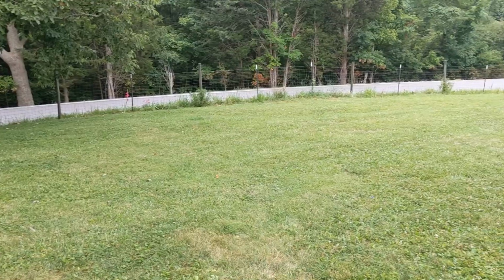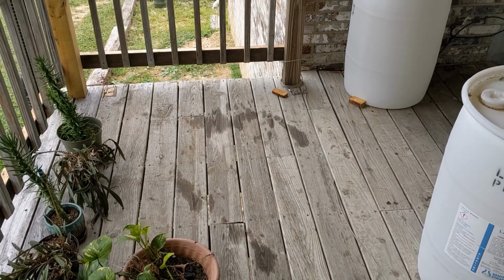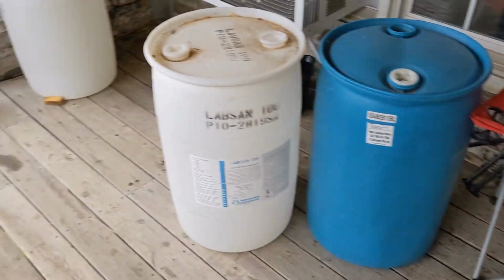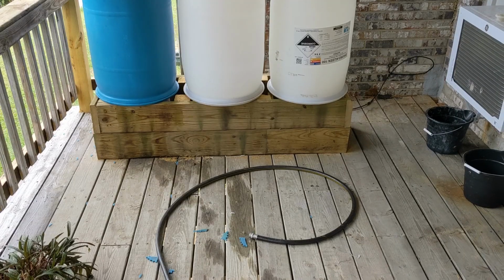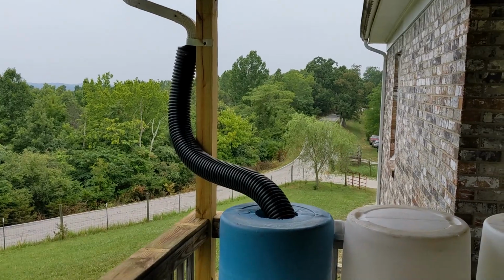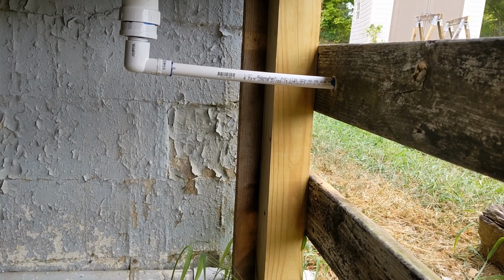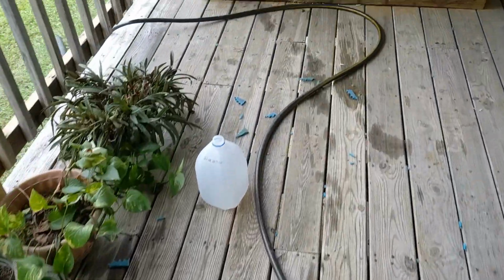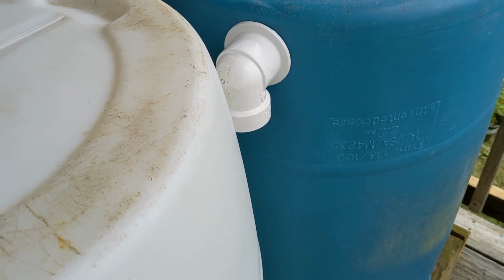Home DIY VLOG 25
Today we tackle the rain barrels. After 2 weeks with no rain I rush to accomplish a project that needs. rain. And wouldn't you know it i get all the plumbing ran but not completed and it rained so it all leaked out the open ended pipe. Lucky me huh?